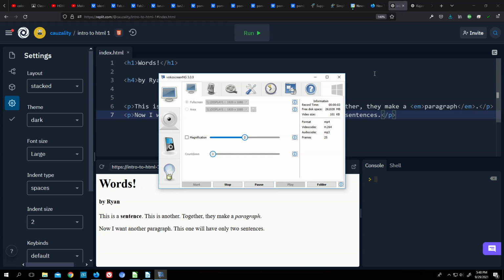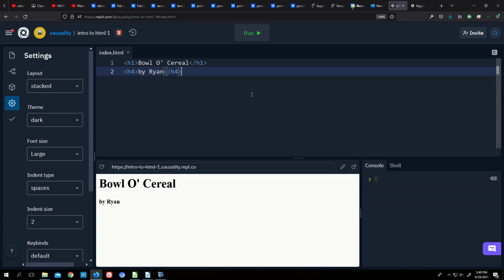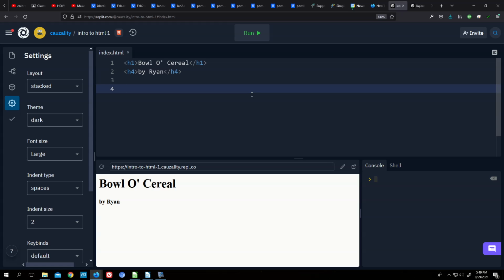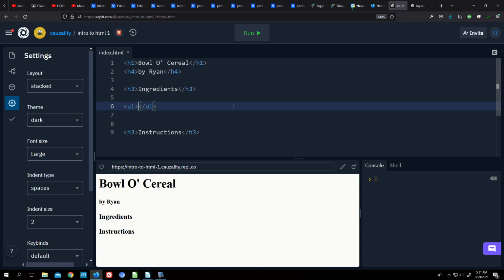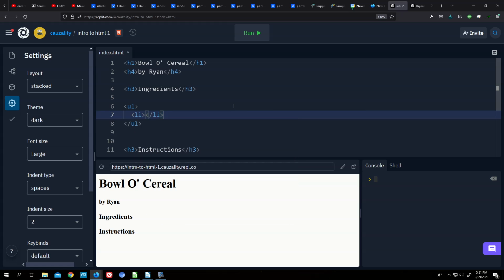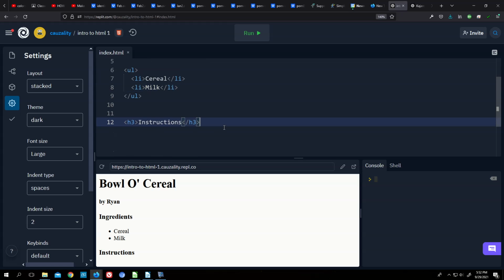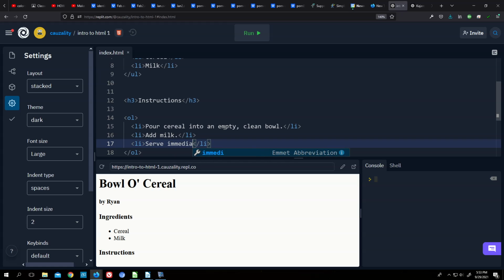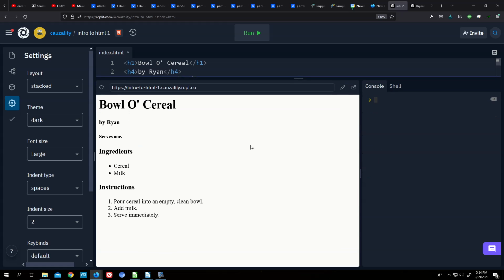HTML 02 | Ordered and Unordered Lists